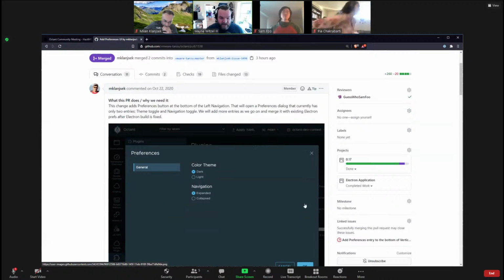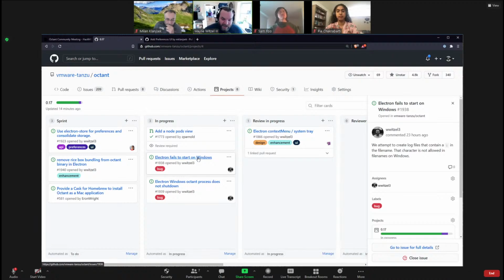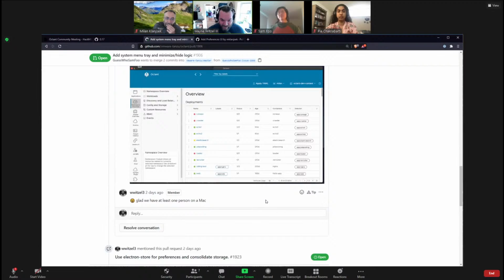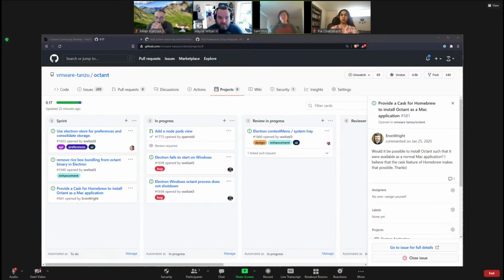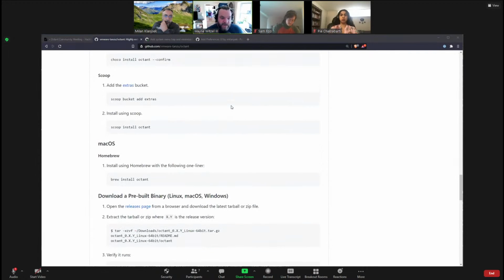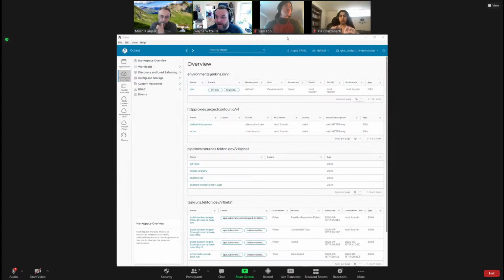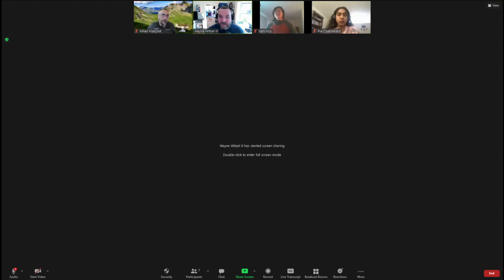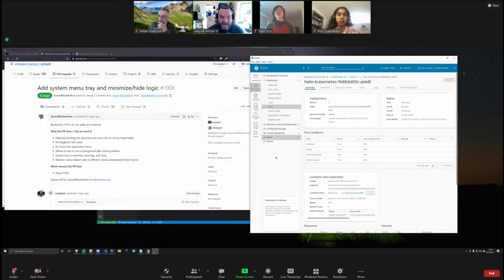Octant Community Meeting - February 3rd, 2021